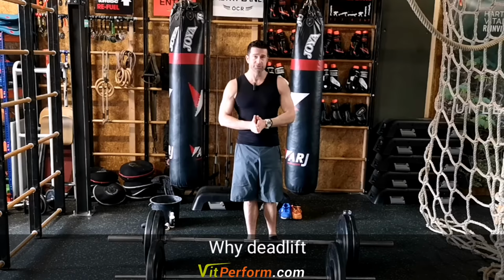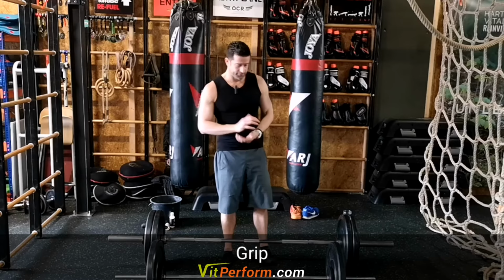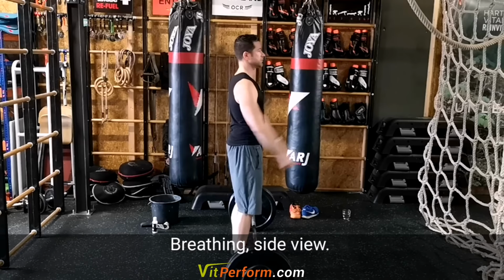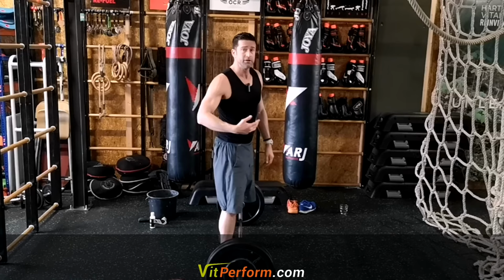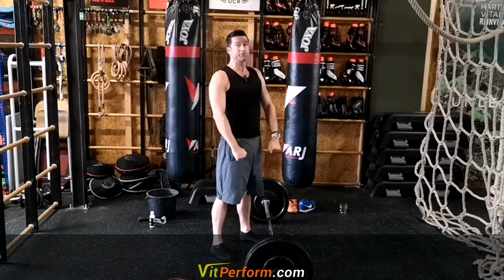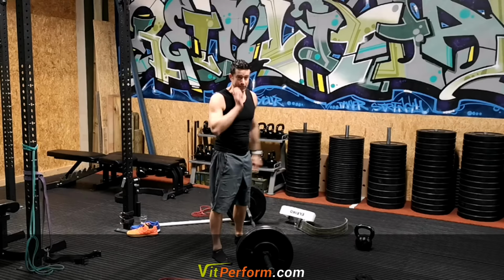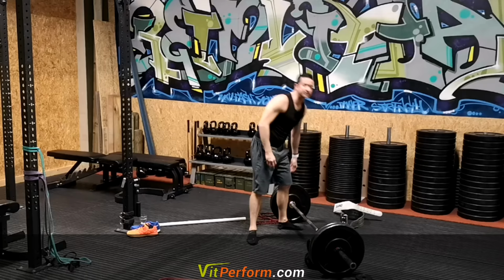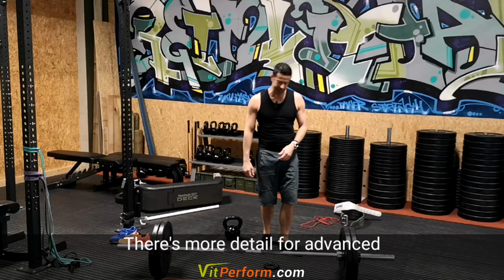Deadlifts English Full tutorial. For working timestamps open in a browser!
00:00 Intro:
00:07 It's an elaborate video so please make use of the time stamps for future reference or to jump back to what you want to go through again. Important: On some devices, it will be necessary to open youtube in a proper browser.
00:58 Why do the deadlift? Yes, you want to.
02:24 At least one DeadLift variation once a week.
02:44 Deload weeks?
03:22 Muscles and chain of movement involved.
04:13 Basic set Up.
04:21 Very different from squat positioning, also foot width & angle.
04:41 Foot width basic.
05:21 Hands.
05:50 Grip. Basic double overhand, hook-grip, switch-grip, with magnesium or even straps. Do train with all versions to have your wrists and arms adapt properly. Straps are for when you need to go max. That's it.
07:32 Powder or liquid magnesium.
08:08 Focus & distraction.
08:30 Breathing & bracing. Article: Brace timing, go to
08:53 Three basic approaches.

09:20 First Pull.
10:10 Breath at top. Beginners to intermediate.
10:21 Intermediate to advanced.
10:38 Advanced +
10:56 Breathing- Side view.
11:42 Taking the weight over from the bar. Taking out the slack.
Pre - Pull.
11:55 Avoid momentum or jerking.
12:36 Great habit-forming tip for the pre-pull.
13:28 Leaning into the heels.
14:24 Bar-path
15:31 Order of movement.
15:45 Upper body angle.
16:04 Extend the knees.
16:11 Push the hips forward.
16:33 Lift starts at the bottom. Please don't pick up the bar and then get focused on your move, you have already started ;)

16:56 Following pulls.
17:08 Pushing the hips back instead of going down. Like closing a door by pushing the butt against it.
17:15 Neutral 'straight' spine has a slight curve.
18:17 Neurological cue: don't think of putting down the bar. Think hips back, bend knees when the bar gets to the knees.
18:36 Extra brace as bar gets close to the floor.
19:14 Neurological cues, how and why + Check these out, It'll have a huge impact on your form.
20:12 Push the earth away.
20:53 Thinking habits/techniques to avoid.

22:08 External cues & bio-feedback.
22:35 PVC pipe, broomstick. To keep your back straight, strong and safe.
23:02 Points of contact.
23:44 + Elastic band.
24:07 Challenge: Check my technique at this section and leave your critique below.
25:27 Sports tape as biofeedback.
26:03 Hip push with cable or elastic. Great for technical work.
26:53 Belt, as a reminder and support. Types of belts.

28:06 Warmup tips.
28:23 Kettlebell swing.
29:19 Banded lat and movement activator (Dean Somerset about five years ago?)

30:05 Shoes.

31:15 Types of Deadlifts. Conventional, Kettlebell swing,
31:50 Sumo
32:39 Olympic (OLY)
32:42 Romanian. (Hypertrophy preference)
33:01 Stiff legged.
33:18 Deficit. An important tip for your starting point.
34:05 Snatch deadlift.
34:49 Single leg deadlift. Great for everyone to start with.

35:08 There's a lot more detail but this is fine for now.
35;21 Safely and easily Taking off the weights, de-loading your bar.
35:39 Questions or comments please let me know.

35:48 Personal example of three repetitions with double bodyweight.

For more real-life health, nutrition, training and vitality tips go and if you're tired of all the Interwebz BS with regards to training, nutrition and lifestyle go

After I filmed this and was still adding text Greg Nuckols finished his deadlift guide, it's a long read but also very detailed.
Ps: Greg is the best in the world when it comes to detail.